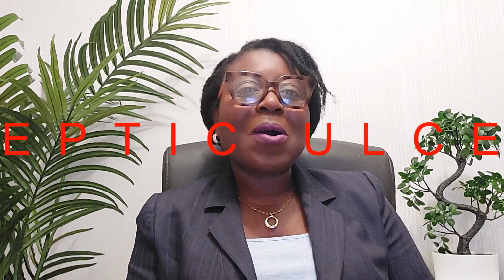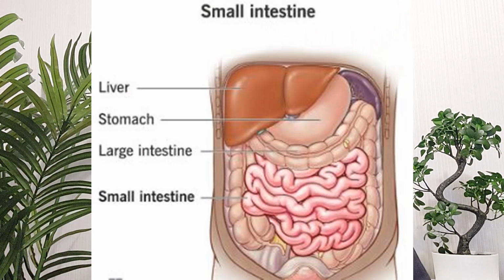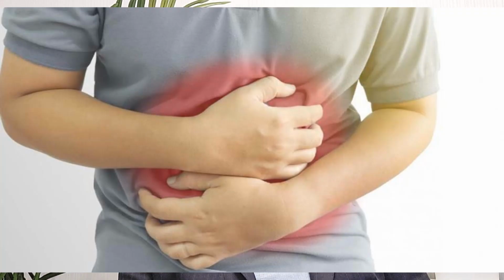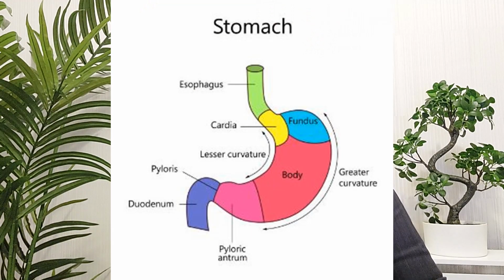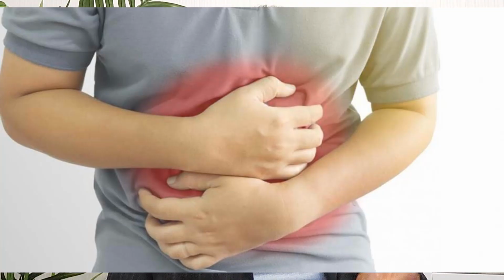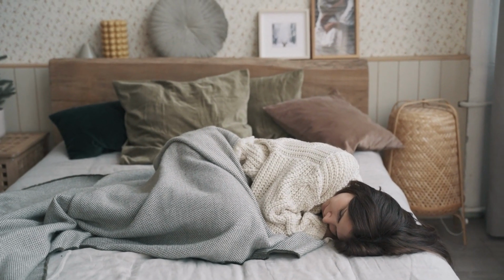Peptic Ulcer | Causes, Symptoms and Treatment of Peptic Ulcer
Peptic ulcers are sores that develop in the stomach lining as a result of damage to the lining caused by excessive acid production in the stomach. Two types are gastric or stomach ulcers and duodenal ulcers.
A peptic ulcer can be caused mainly by an infection with the helicobacter pylori bacteria, through excessive intake of high doses of non-steroidal anti-inflammatory drugs for the treatment of inflammation and pain.
Symptoms include burning pain in the middle of the stomach, loss of weight, lack of appetite,  indigestion, vomiting, acid reflux, heartburn and nausea

00:00 Intro
01:01 What is peptic ulcer
01:59 Symptoms of peptic Ulcer Disease
02:34 Causes of peptic Ulcer
04:45 How to Treat Peptic Ulcer
06:01 Proton Pump Inhibitors for the treatment of Excessive acid in the stomach
07:12 Antacids
07:47 Avoid Non-steroidal anti-inflammatory Drugs to prevent further damage
08:11 Lifestyle measures for treating peptic Ulcer
08:35 Outro/Conclusion

Facebook page: time with Lydia the pharmacist